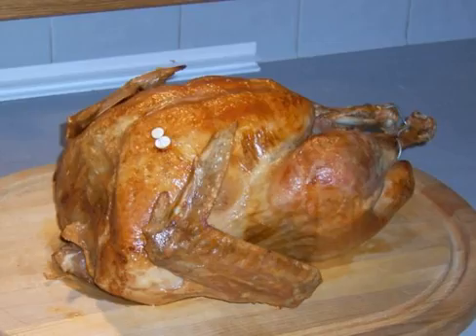The Turkey Hunter - 3 Quick and Easy Wild Turkey Recipes for Thanksgiving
In preparation for Thanksgiving dinner, here are 3 quick and easy wild turkey recipes.&nbsp;

 First up, we have wild turkey poppers. &nbsp;I think they are called poppers because they are so good they’ll make your eyes will pop out of your head.

 Second, we have a wild turkey thigh and leg wild rice soup. This soup is delicious and simple to make.

 And, last but not least, is wild turkey steaks. This very easy recipe is one of my favorites because it is absolutely delicious.

 Listen in and pick a recipe to prepare some wild turkey for your family this Thanksgiving. Even if you don’t have enough wild turkey to feed everyone, you can make a great first course or appetizer with 1/2 of a turkey breast.

 Also, if you have a favorite wild turkey recipe, please send it to me. &nbsp;I’ll try it, of course, but I’ll also share it with The Turkey Hunter family as well.

 Listen in to this week’s episode. &nbsp;I hope you enjoy it, and I wish you all a Happy Thanksgiving!